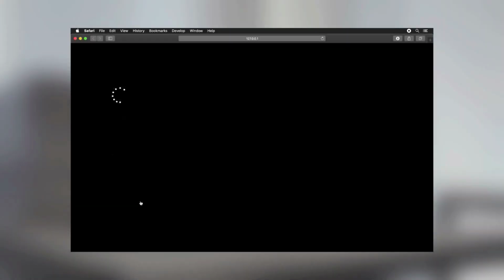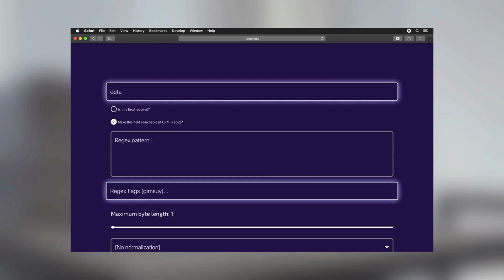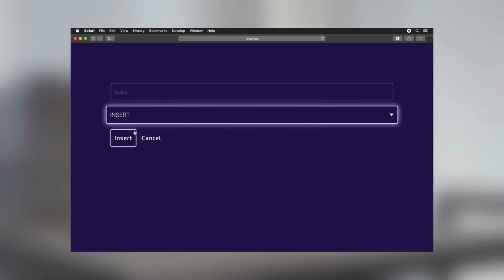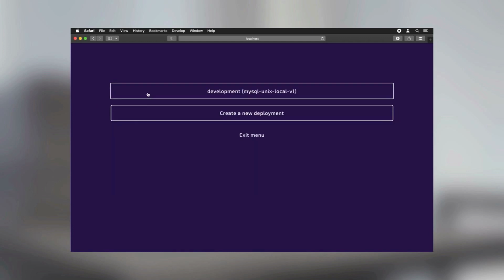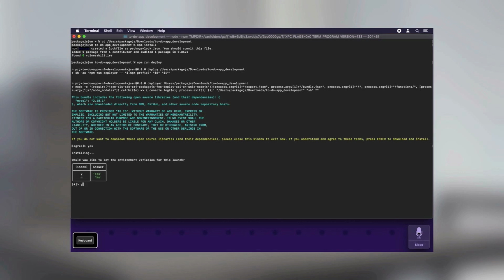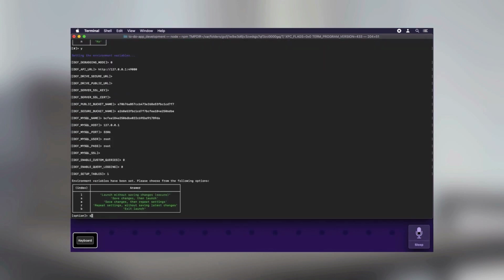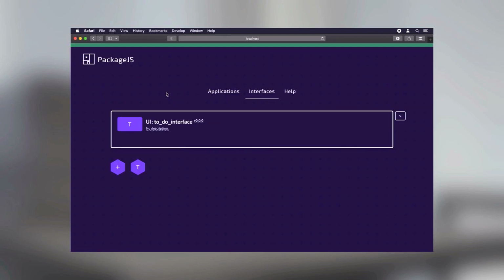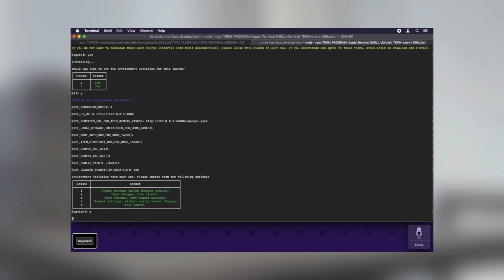[WAB v1 | MySQL & React.js, local] Getting Started: Making a standard to-do app.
How to use the PackageJS low-code web-app builder…

Getting Started: Making a standard to-do app [RESTful API + MySQL & React.js UI, local], with PackageJS (packagejs.com, Low-code Framework: Full-stack RESTful API and UI builder for Node.js).